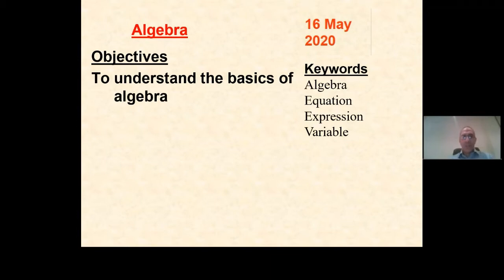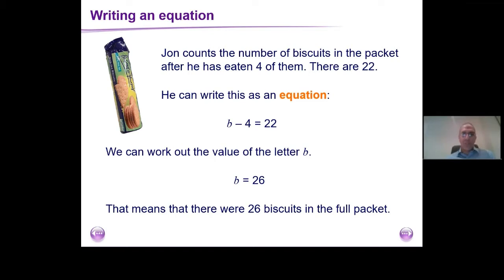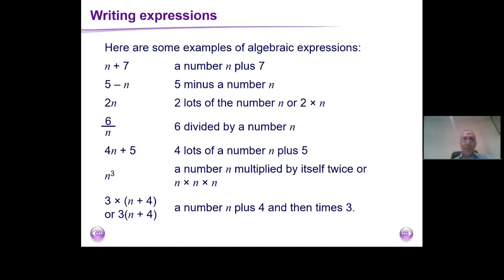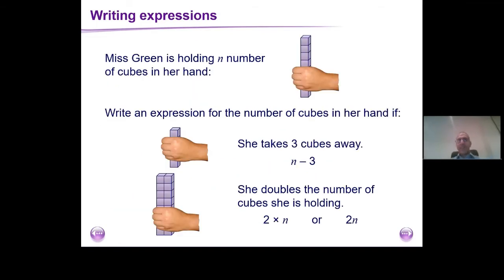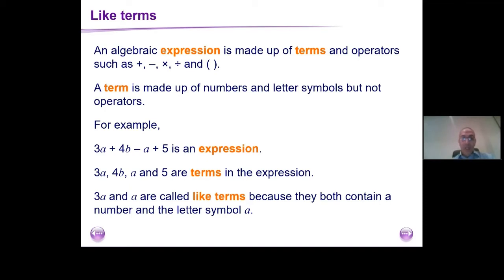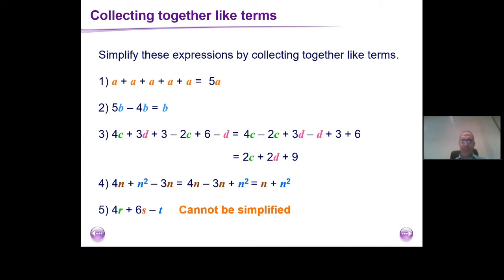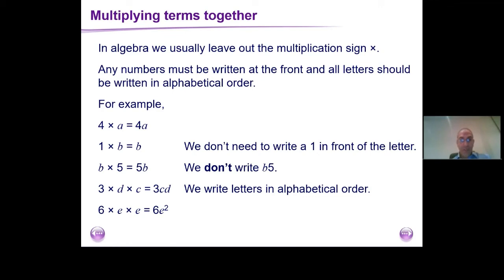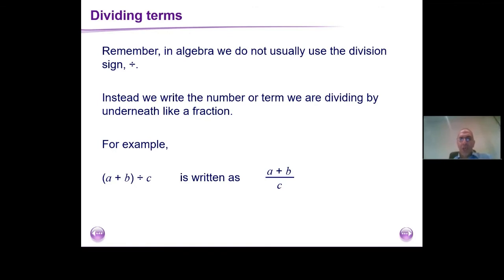Mathematics_Hussain Al-Kamali_Life examples_11-12 y.o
Subject: Mathematics
Integration: Social studies
Age: 11-12 y.o
Teacher: Hussain Al-Kamali
Topic: Life examples